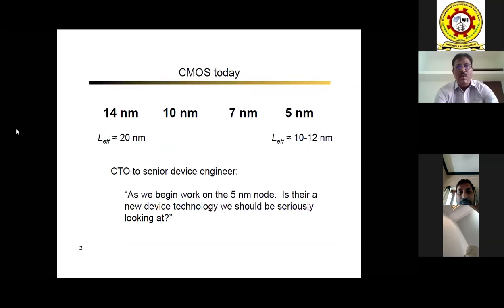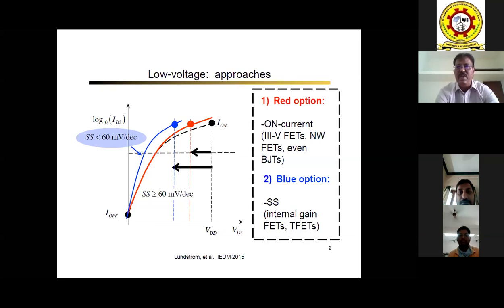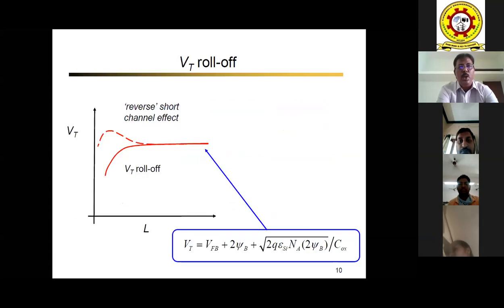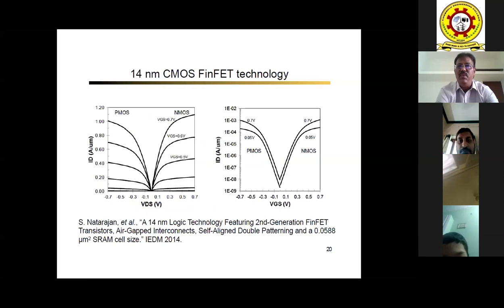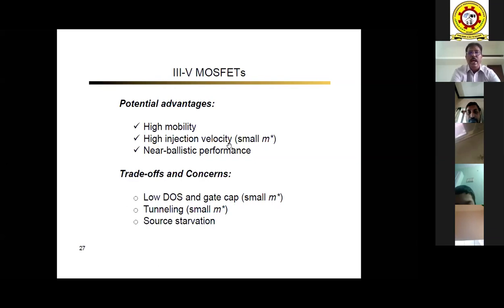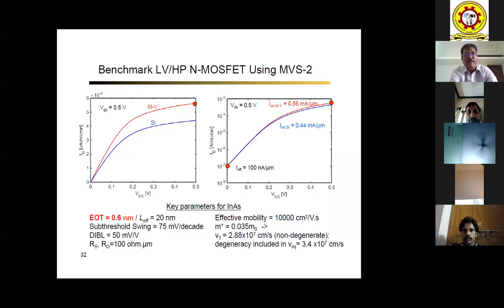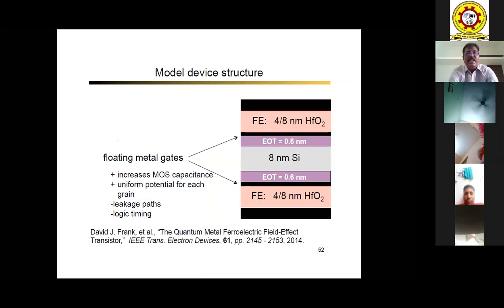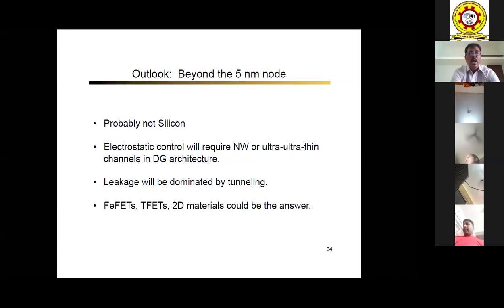webinar on future trends I CMOS technology at 5 nm and beyond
webinar on future trends I  CMOS technology at 5 nm and beyond organised by dept of ece , chebrolu engineering college
organizing committee:
dr rv  krsihnaiah principal
dr.g. gajula rmana murty, speaker
k manoj pavan kumar coordinator
n vijay sankar ,hod ece
supporting team:
v dinesh babu , dept of cse
n vasumathi , dept of s&h